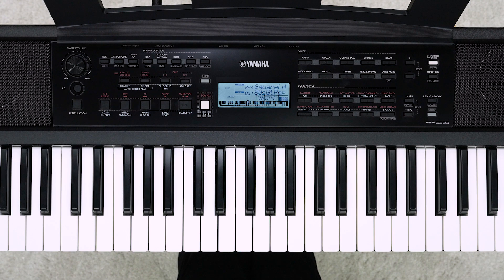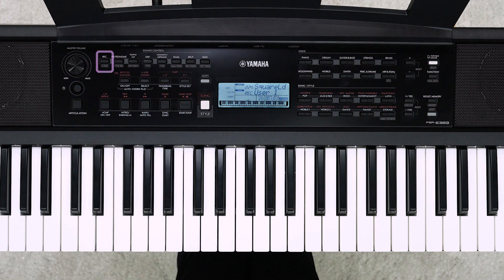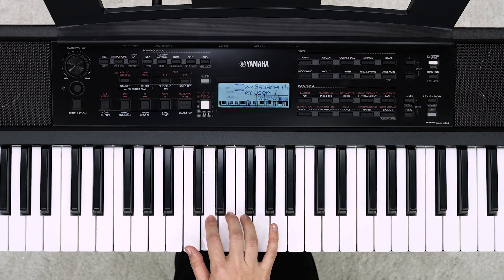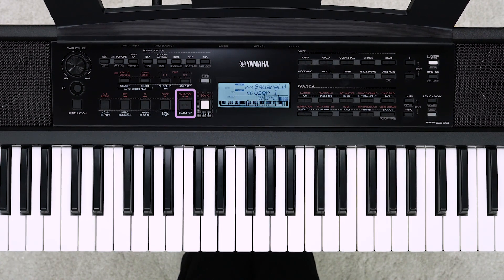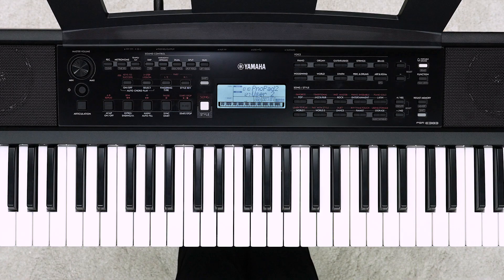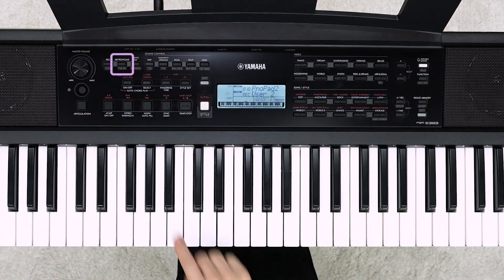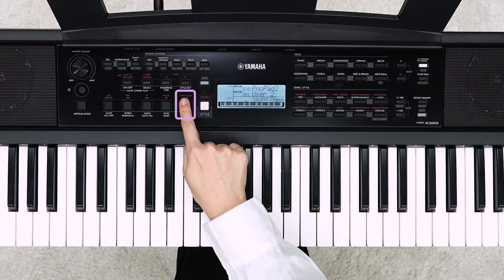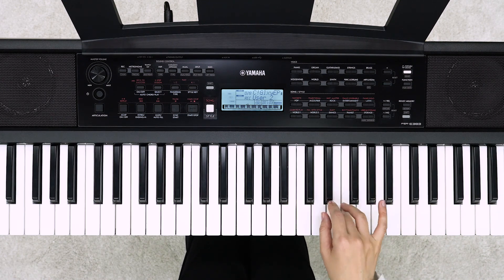Yamaha Portable Keyboard PSR-E383 / YPT-380 Tutorial Video 12 - Recording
Yamaha PSR-E383 / PSR-EW320 / EZ-310 Tutorial Video
Recording